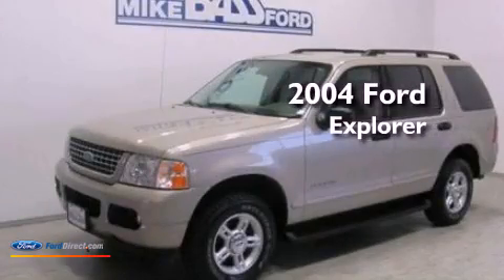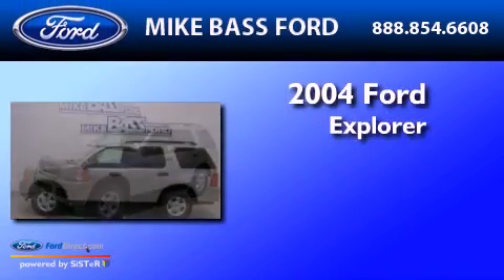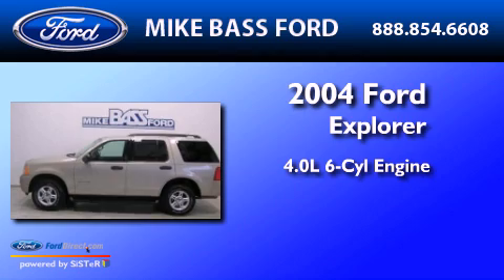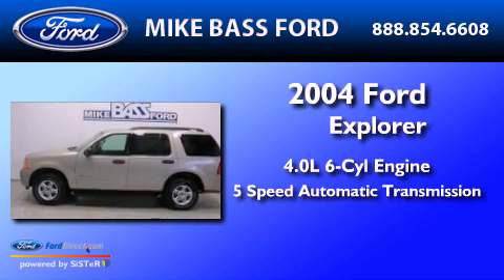Preowned 2004 FORD EXPLORER Sheffield Village OH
Year : 2004
 Make : FORD
 Model : EXPLORER
 Engine : 4.0L V6 12V MPFI SOHC FLEXIBLE FUEL
 Trans . : 5-SPEED AUTOMATIC
 Exterior : PUEBLO GOLD CLEARCOAT METALLIC
 Miles : 95,207
 Interior : MEDIUM PARCHMENT
 Stock : 000F0099